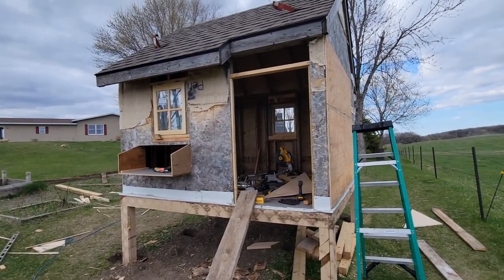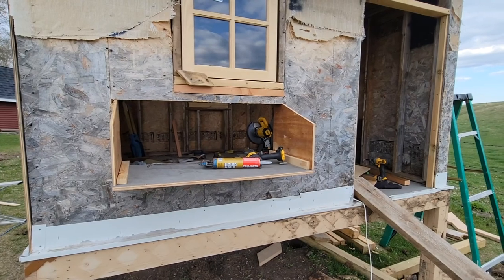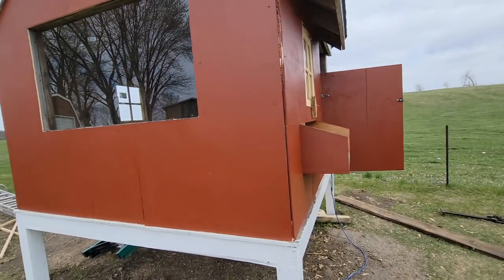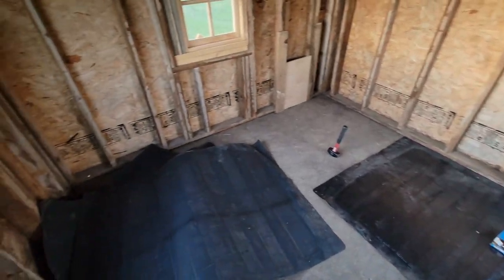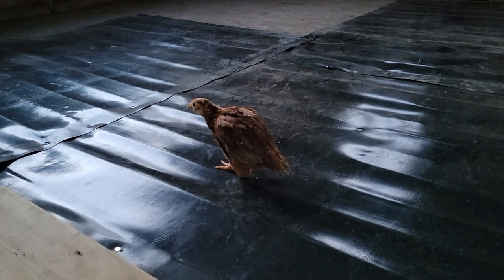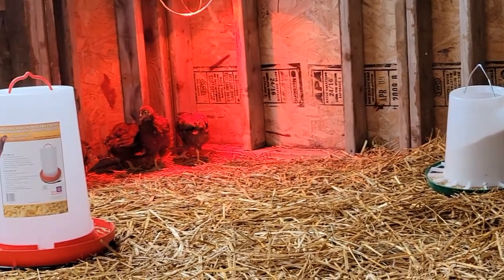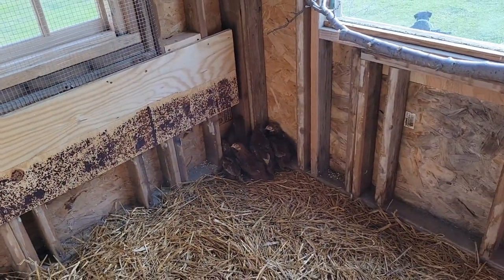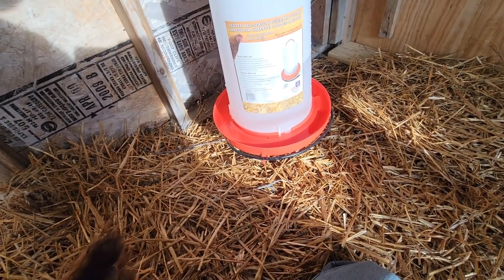Building the DIY Backyard Chicken Coop - Part #3 - Roosts, Paint, Water & Feeder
I continue my work fixing up the playhouse & converting it into a coop!